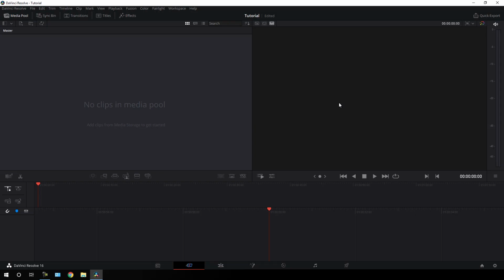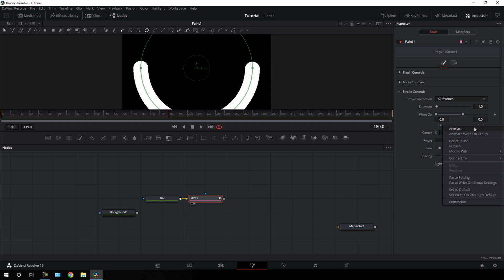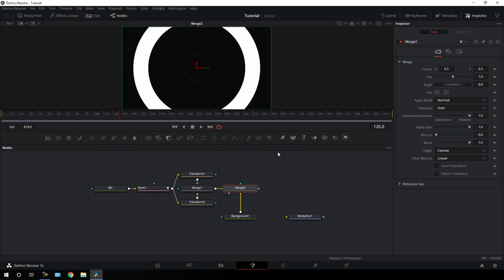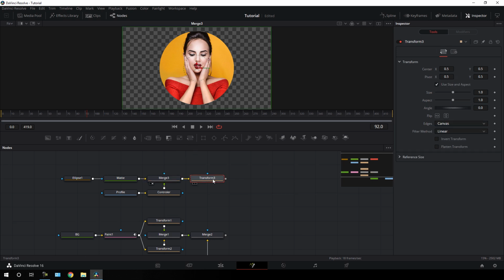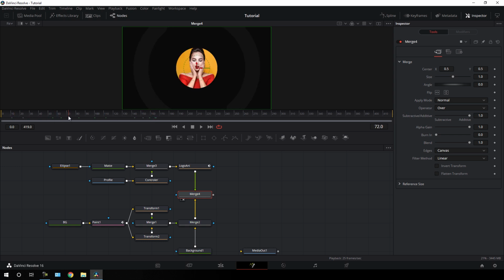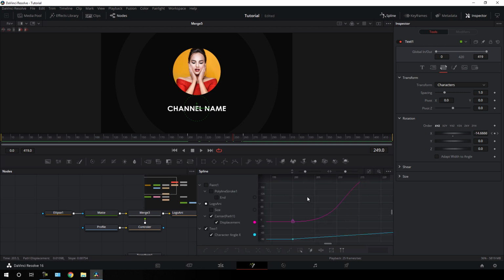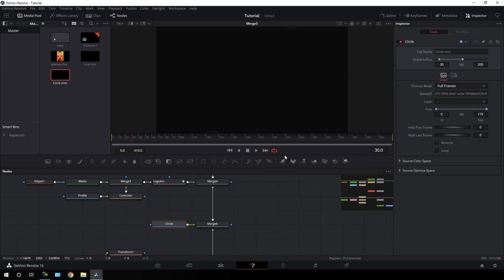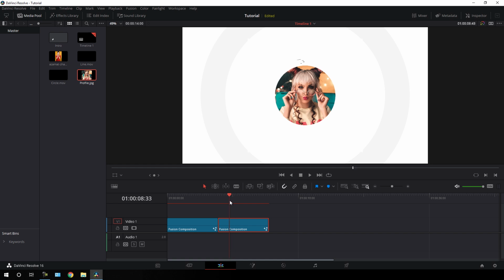YouTube Channel Intro - DaVinci Resolve Tutorial - Simple & Easy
Learn how to create a unique, trendy, clean, and simple logo animation or logo reveal in DaVinci Resolve, that you can use as an intro for your YouTube channel, IG TV, or Facebook videos.
Follow this tutorial and create your own animation in a few minutes and learn some new fusion tools and techniques.

If you don't want to follow this tutorial?
Don't worry, I will create it for you.

👉Download

👉 Follow on

👉Music Credits

ThankYou ❤️